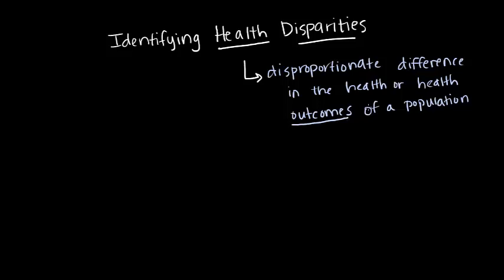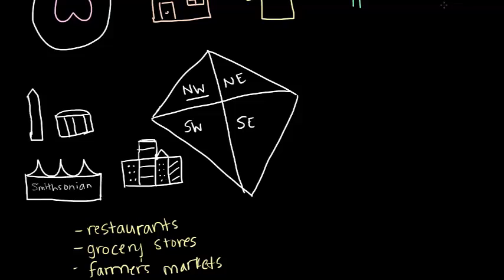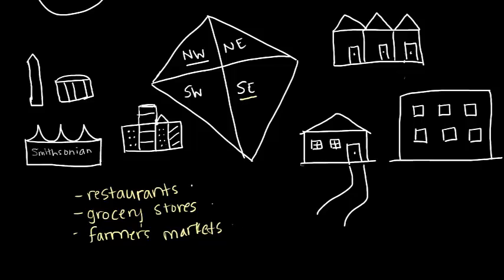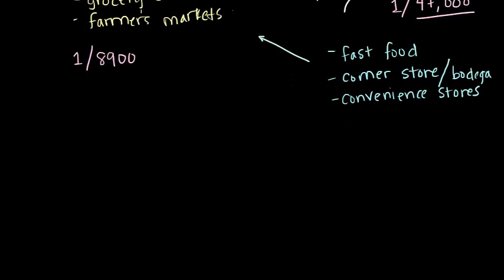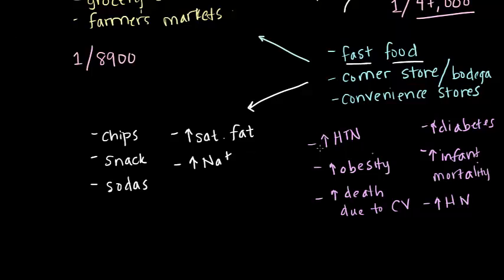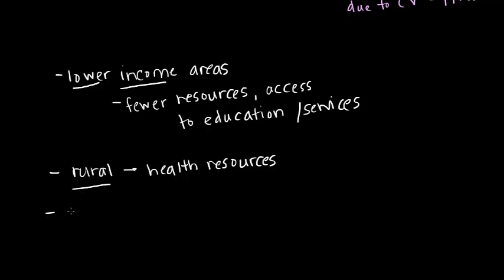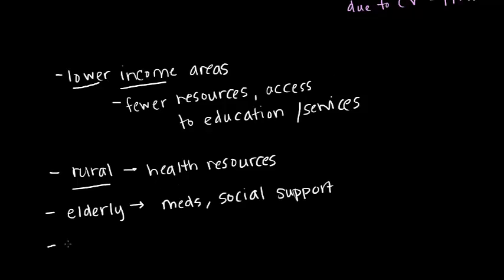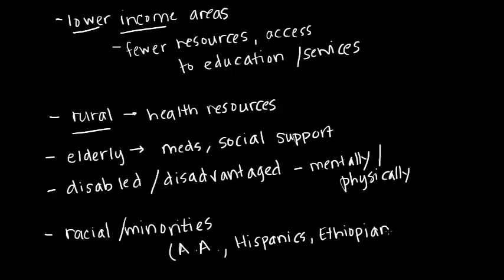Identifying Health Disparities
Health disparities exist all around us.  They affect the type and quality of healthcare available to certain portions of the population, and can negatively affect health outcomes.  Do you know what these health disparities are and how to identify them?

This video was created specifically for the Khan Academy MCAT Video Competition.  Please feel free to use it if it aids in your study of psychology or MCAT preparation, though.  If you happen to be taking the MCAT in 2015, good luck!